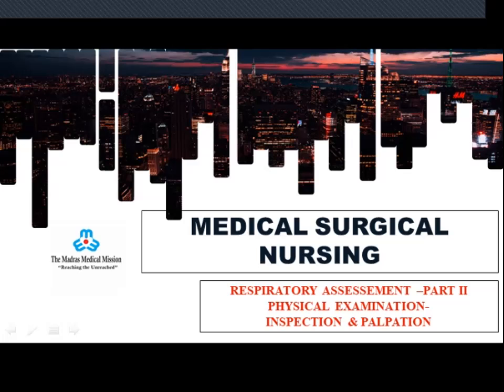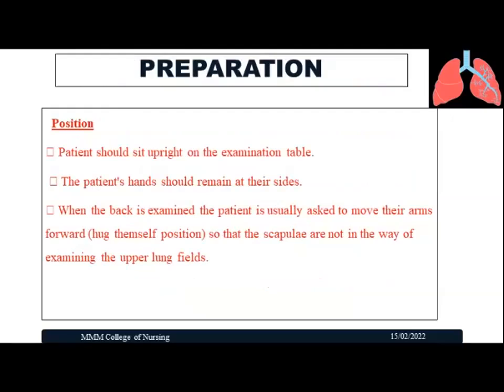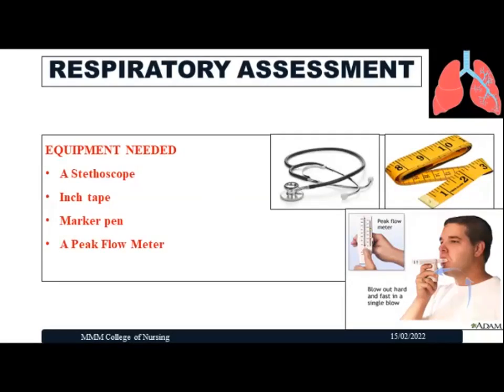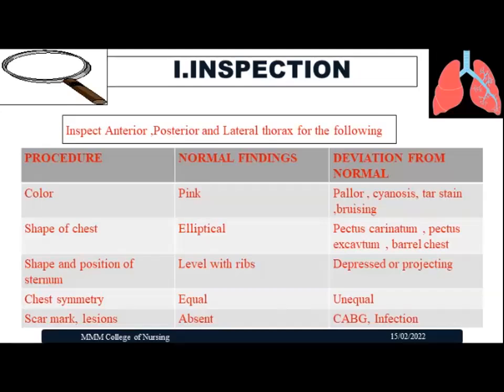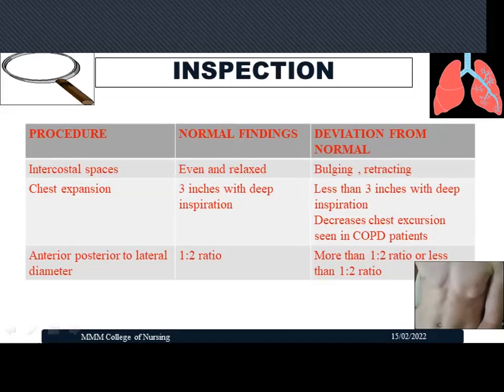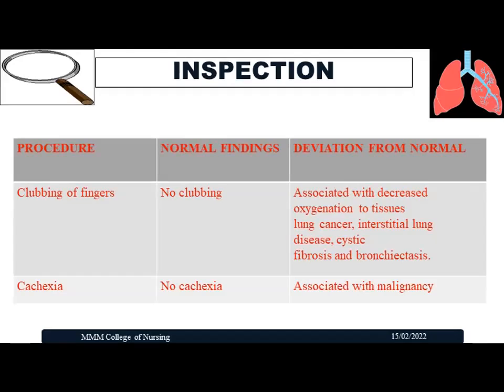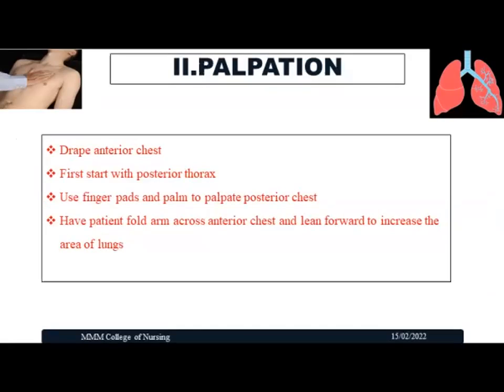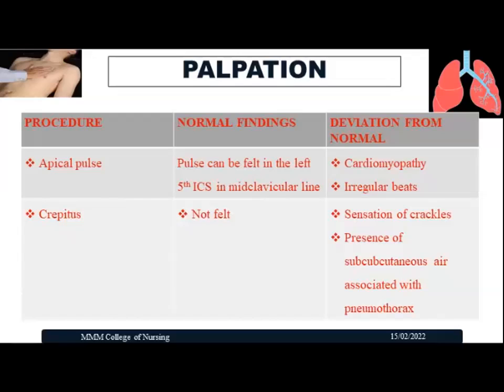Respiratory Assessment Part- 2 (Inspection and palpation)